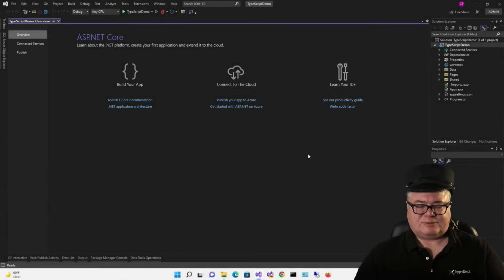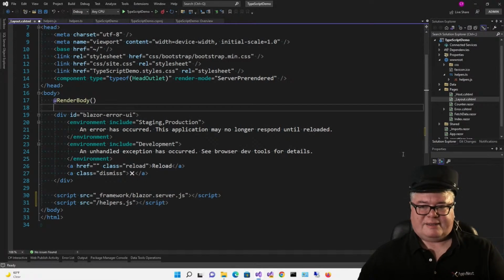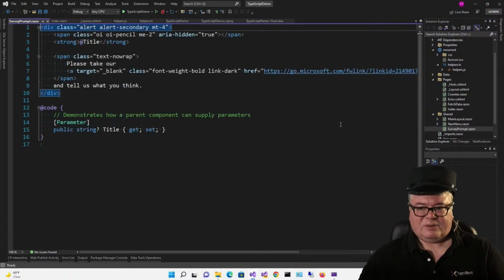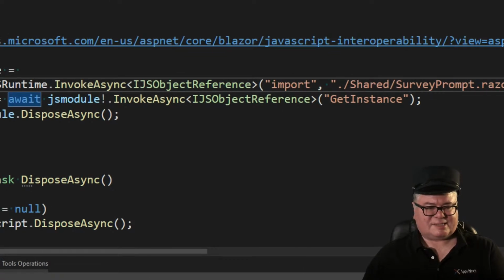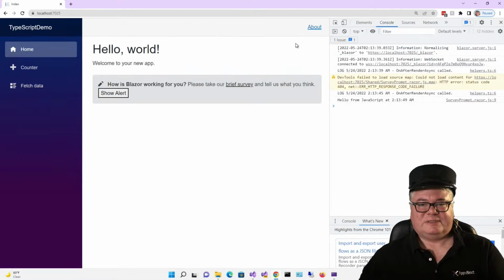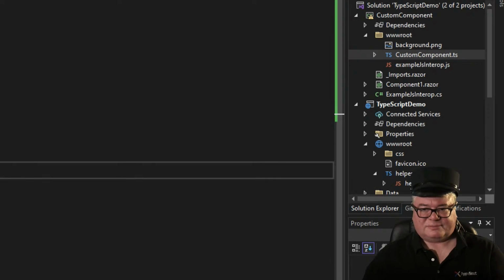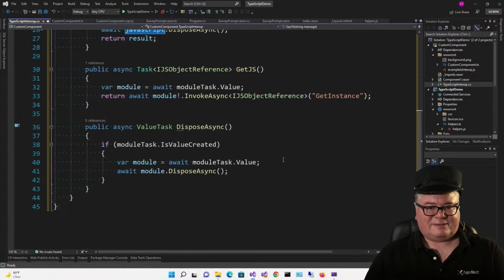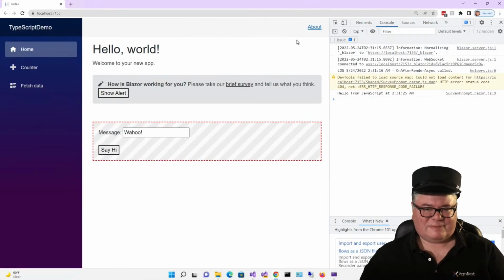Using TypeScript with Blazor: Carl Franklin's Blazor Train Ep 78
Carl shows you how to use TypeScript when creating a Blazor component.

🔗 Download Files 🔗